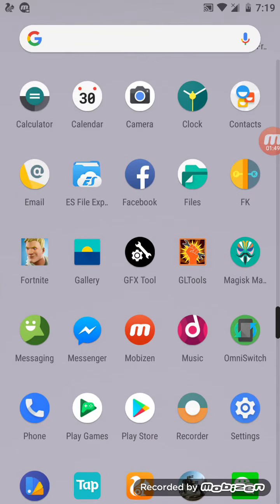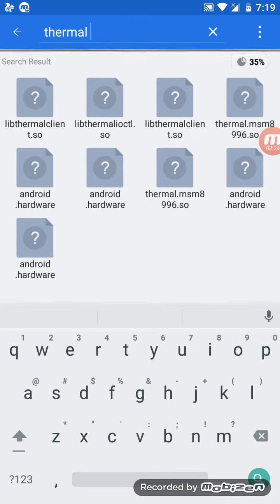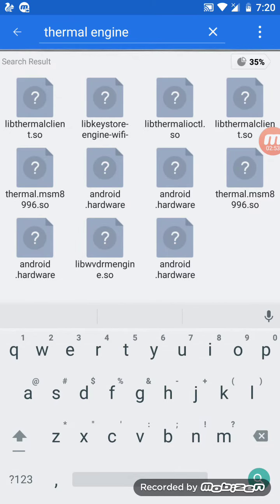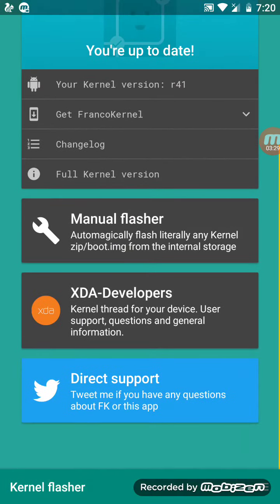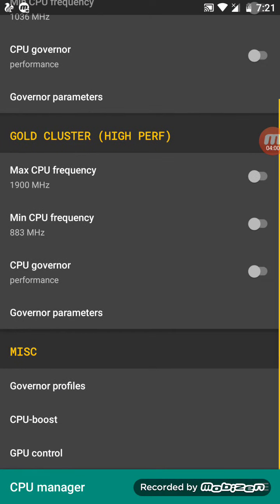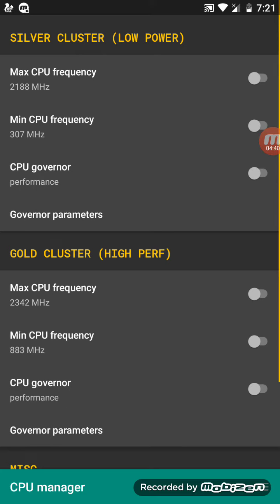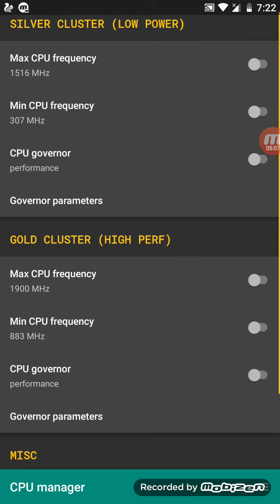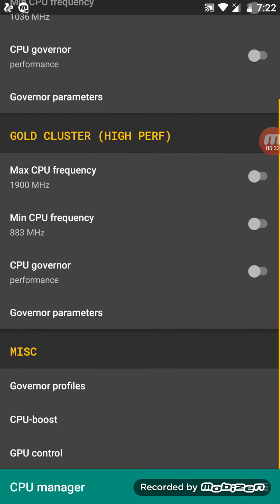Improves fps on one plus 3/T PUBG